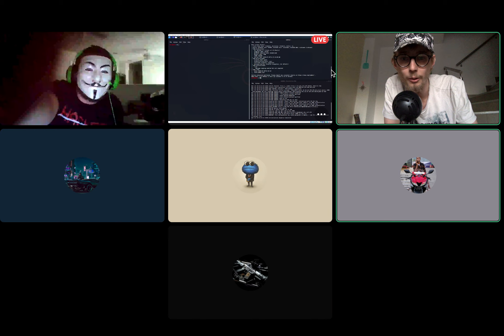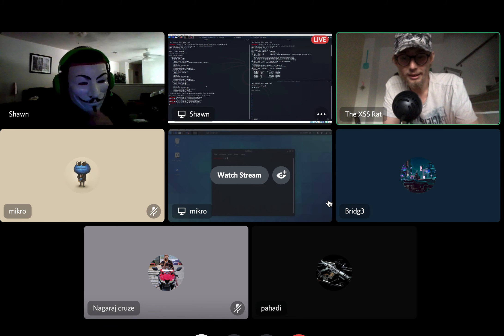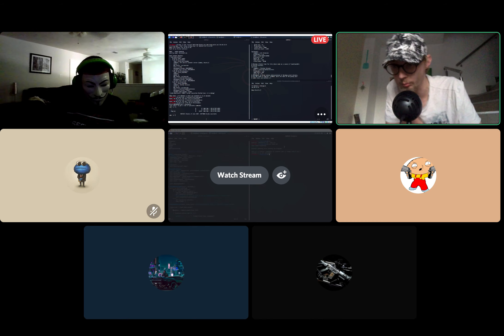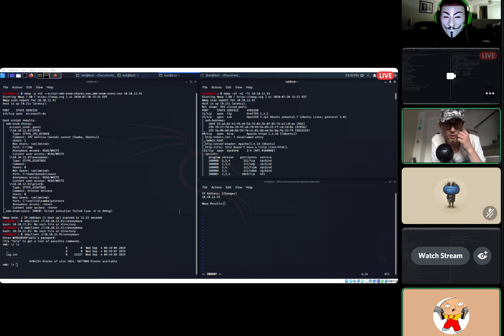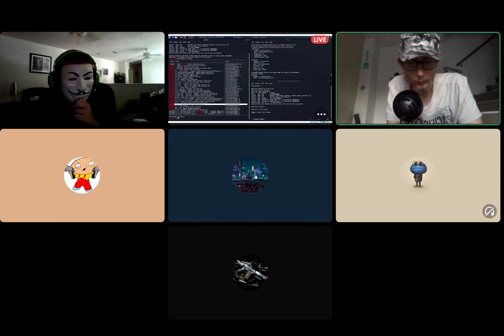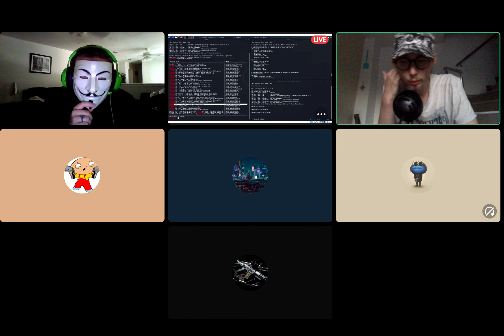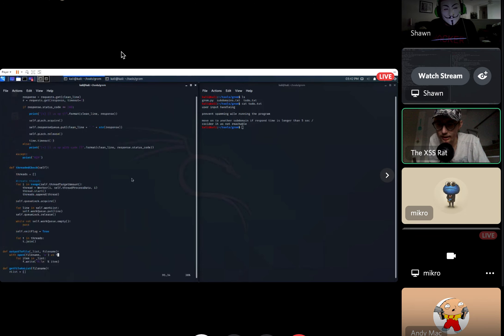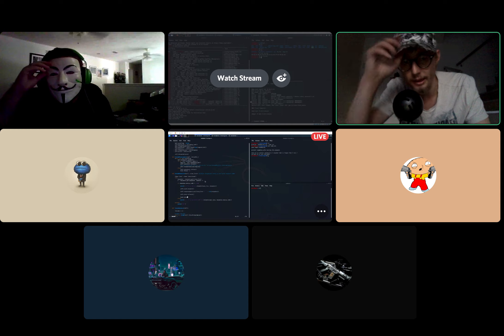Hackers spill the beans: Episode 1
In this episode we talk a bit about how our week went and what we learned.

thexssrat